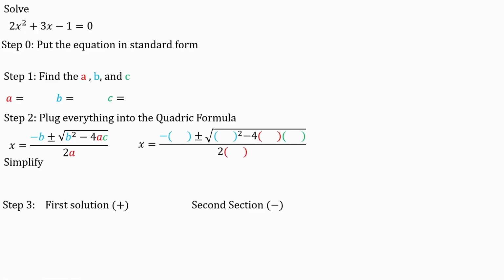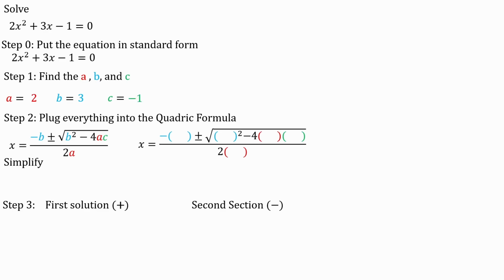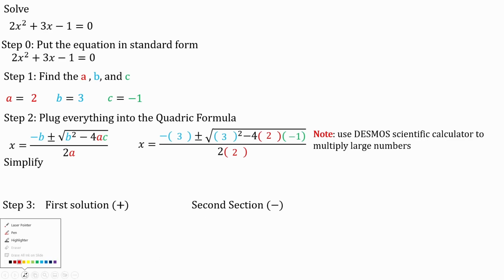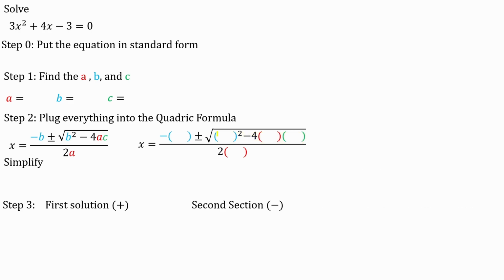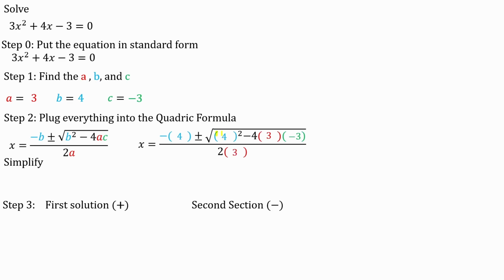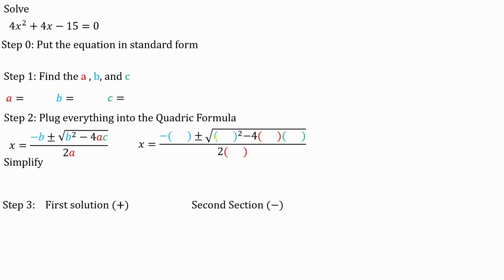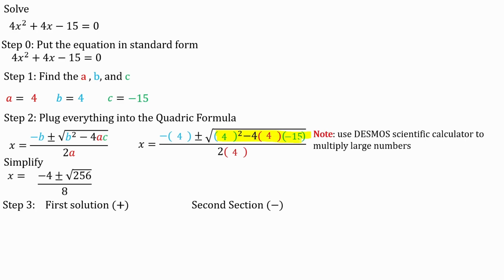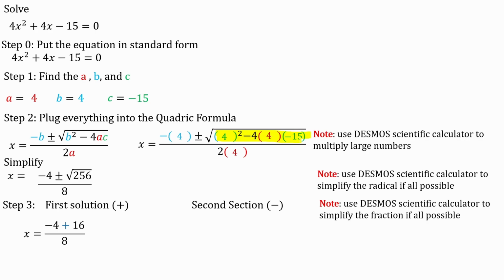Chapter 10 Problem 11 Solve each equation using the Quadratic Formula